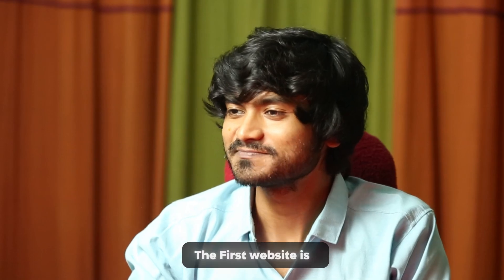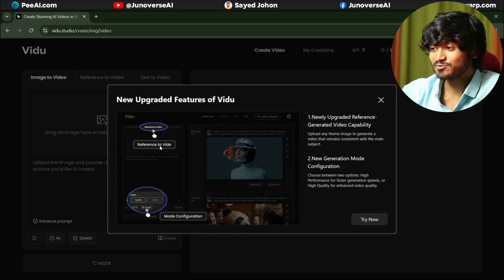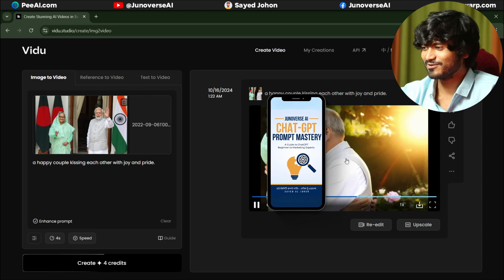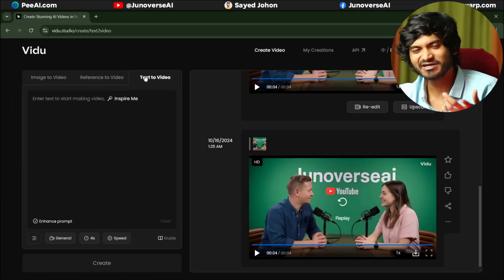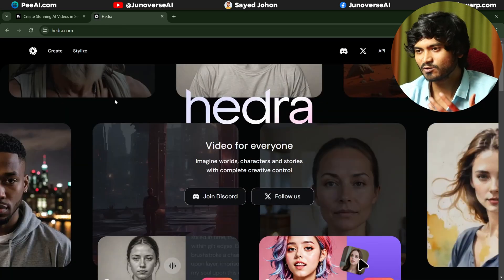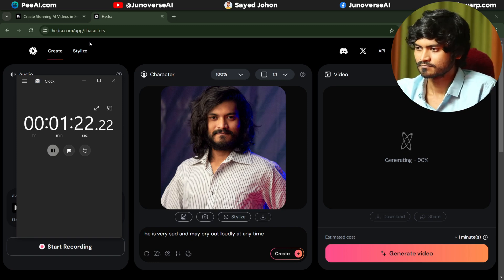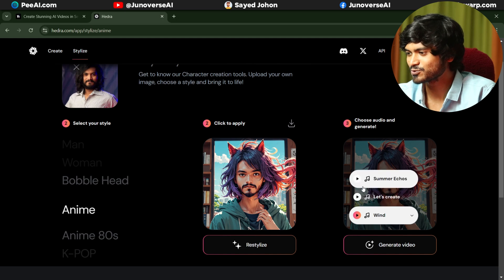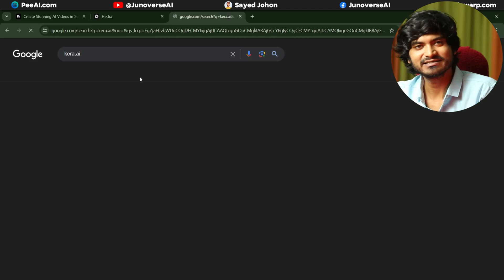I'M ADDICTED TO THESE 3 FREE AI TOOLS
"In this video as I guide you through three AI websites I frequently use. While they're not completely free, you'll receive daily credits to access these amazing tools.

00:23 First Website
03:37 Second Website: hedra.com
06:24 Third Website: krea.ai